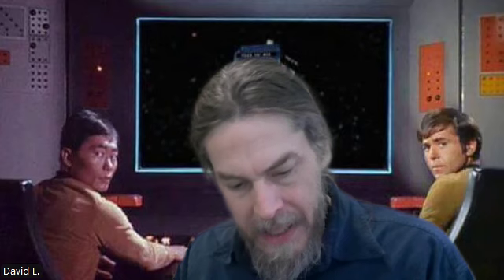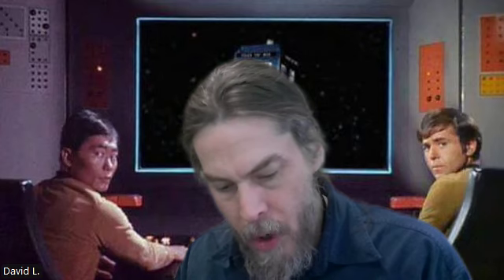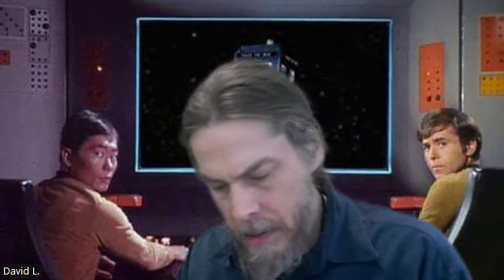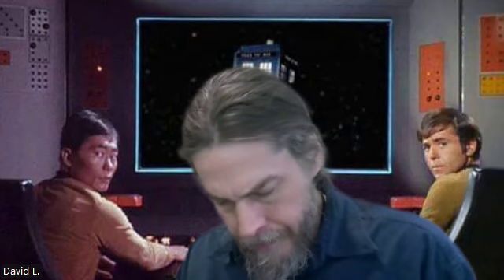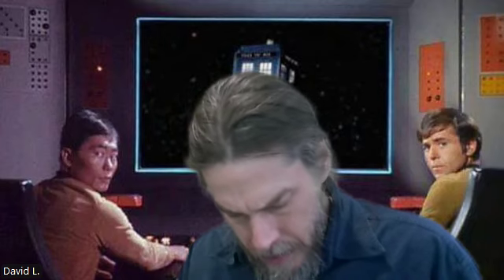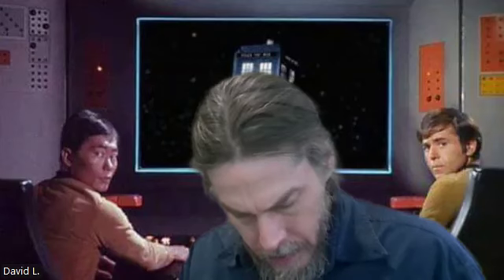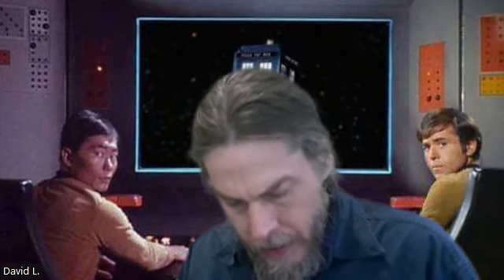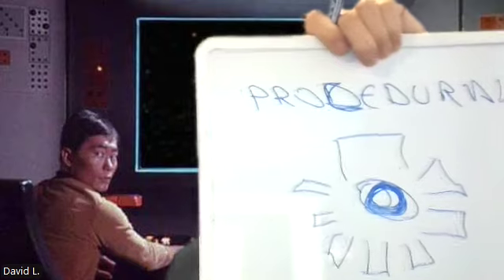A storytellers role part 2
Players Do Count a brief introduction into story beats: procedural, Drama, and Commentary.
As well as their importance in a table top, storytelling, role playing games like Dungeons and Dragons.